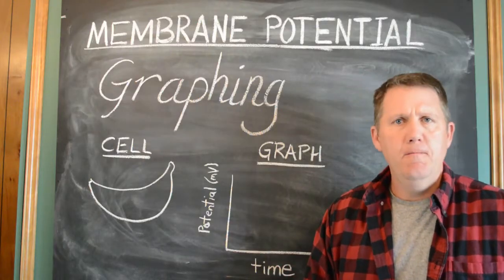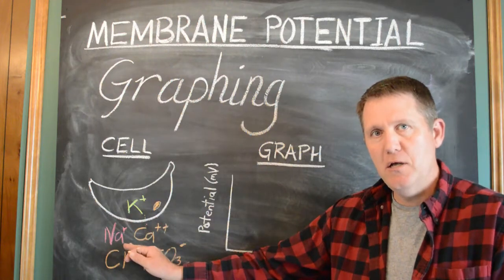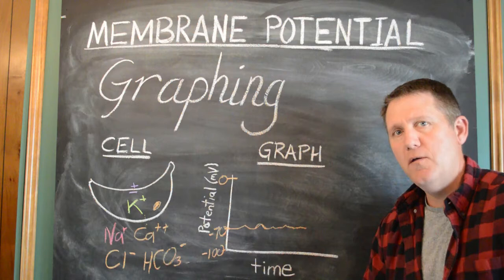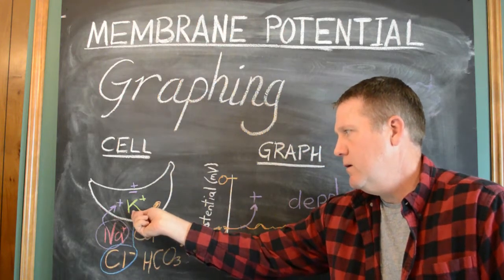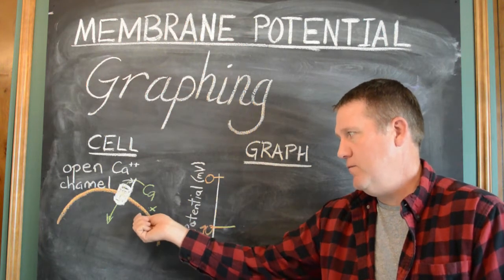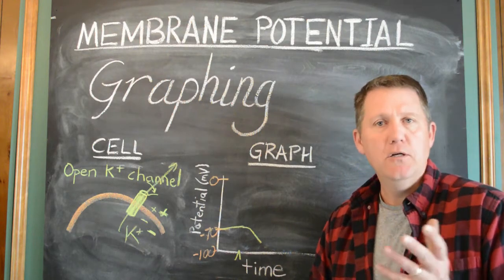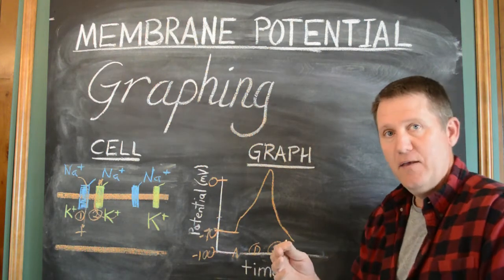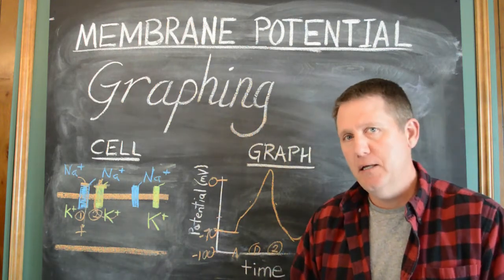10b Membrane potential graphing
Tutorial on graphing membrane potentials.  We also discuss the typical distribution of ions in and around the cell membrane and analyze how their movement affects membrane potential.

0:00 Introduction
0:40 Graphing approach
1:17 Ion distribution
2:38 Graphing membrane potential
3:59 Polarization
7:00 Calcium channel scenario
8:54 Potassium channel scenario
10:10 Action potential graph
13:26 Summary